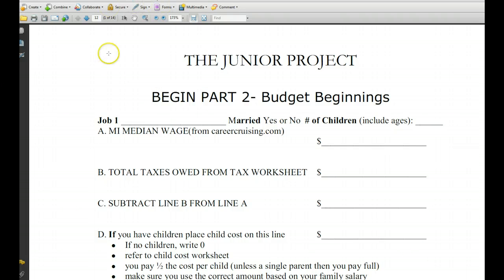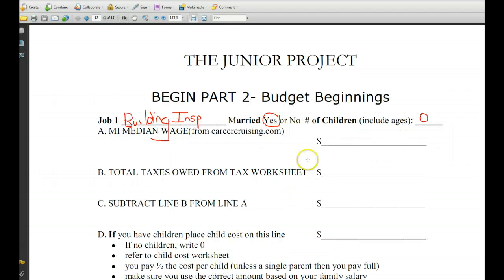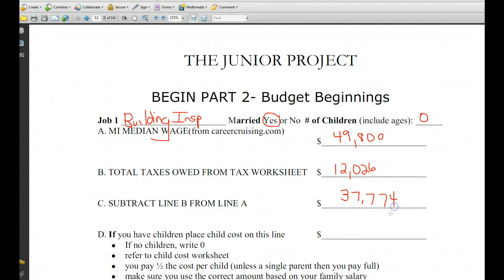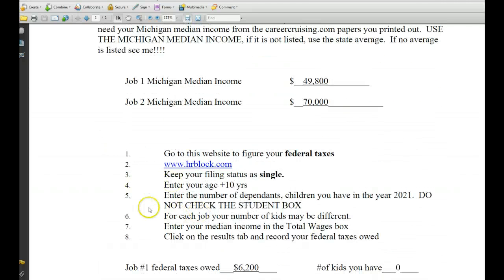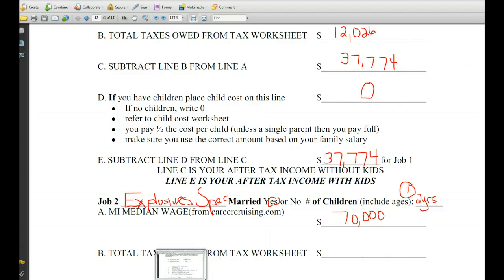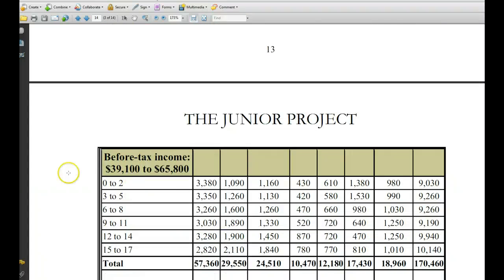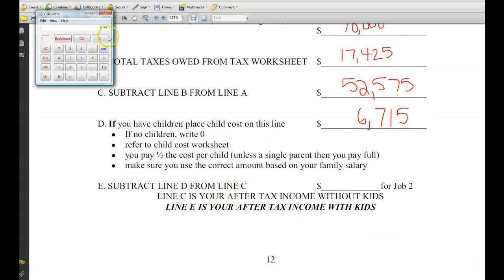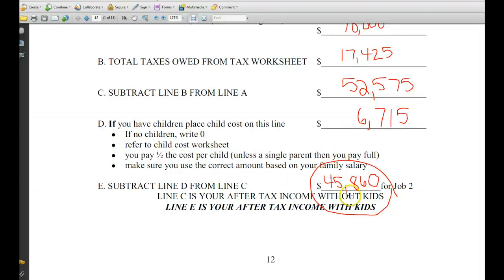Beginning Budget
Starting the Budget-How-to